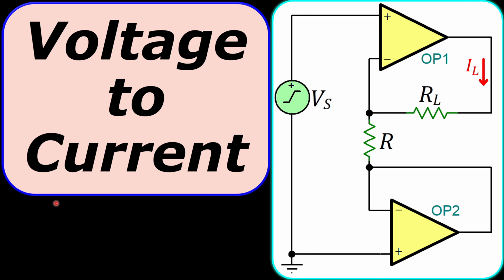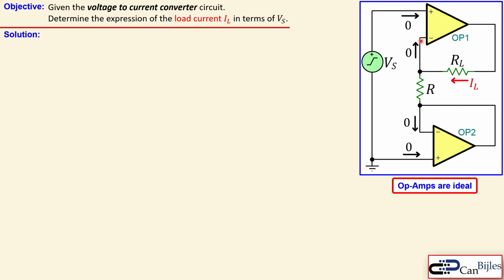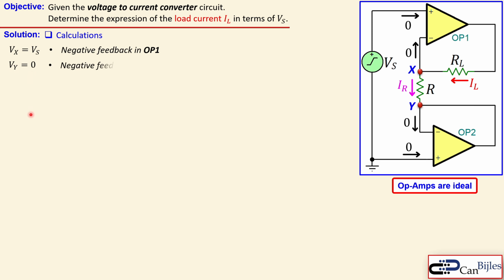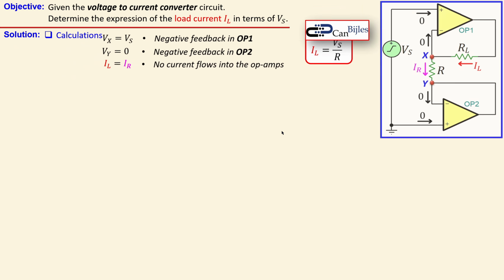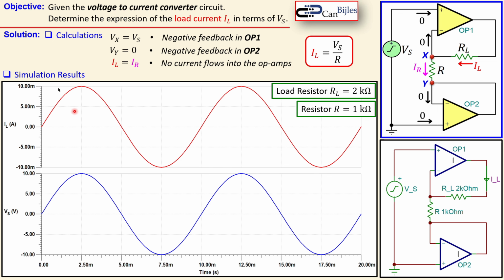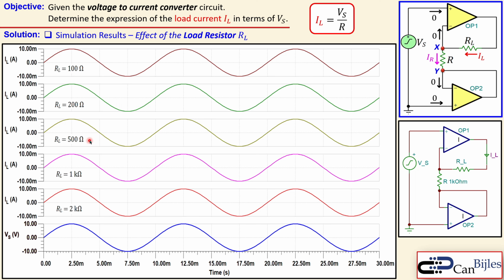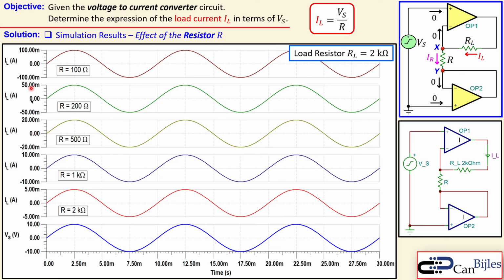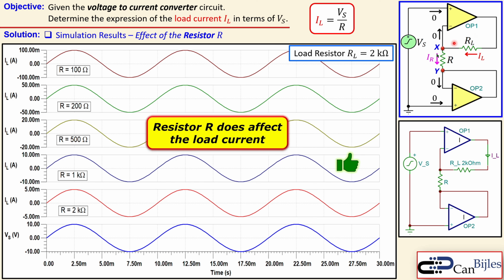Voltage to Current Converter Op-Amp Circuit ⭐ Single-Ended Input Voltage to Floating Load Current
In this video, we will discuss a voltage to current converter circuit using op-amps. We will determine the expression of the load current (single-ended) as a function of the input voltage (single-ended or differential). We will use the node voltage method and the ideal op-amp characteristics to determine the formula which relates the load current to the input voltage. We will workout the calculations step by step and verify our calculations in TINA-TI Spice simulations.

🎯 Outline:
⏩00:00:00 Introduction
⏩00:00:16 Problem Description
⏩00:00:59 Calculations
⏩00:05:05 Simulation Results in TINA-TI Spice